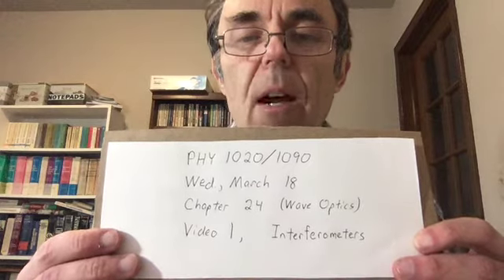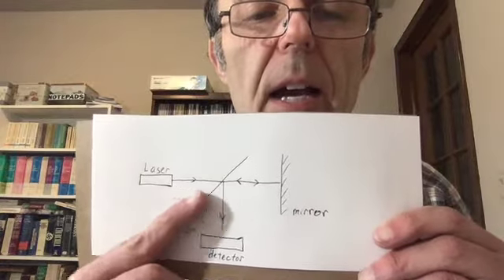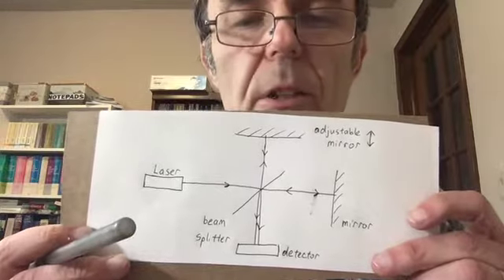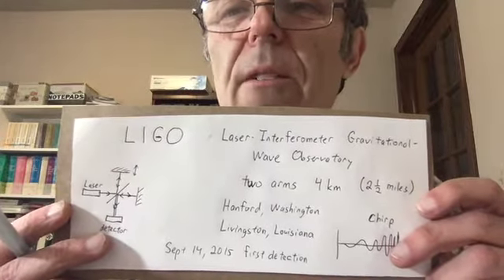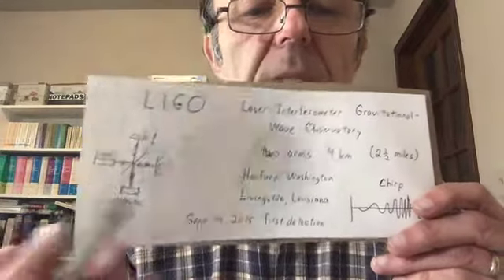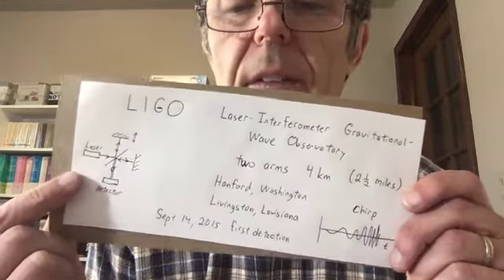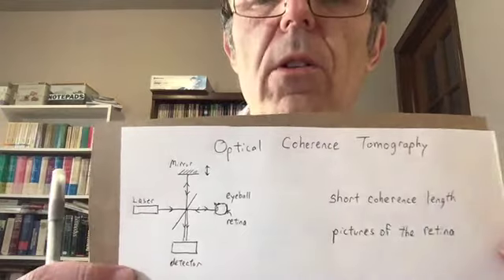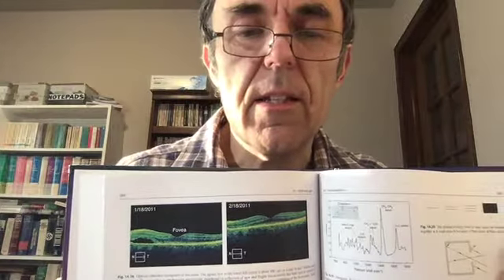Wed, March 18, Video 1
PHY 1020/1090
Video 1, Interferometers